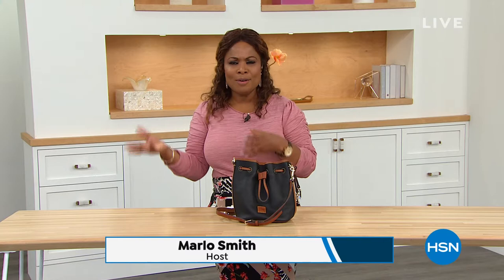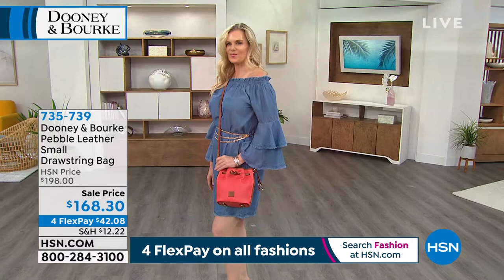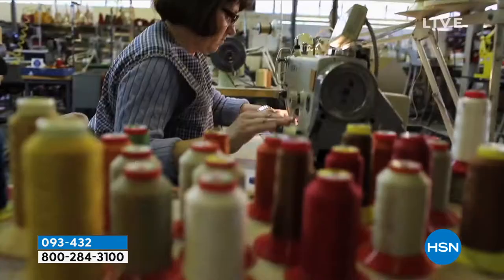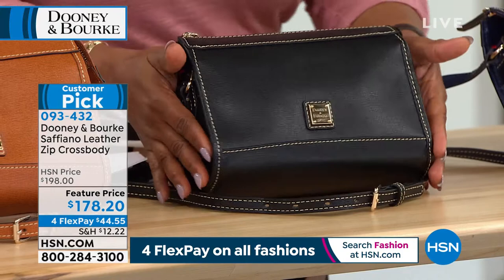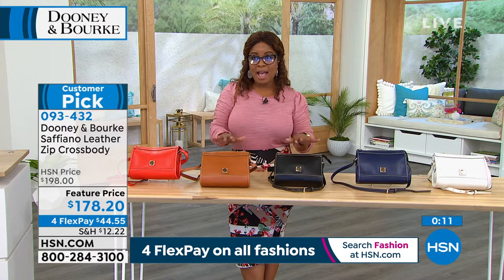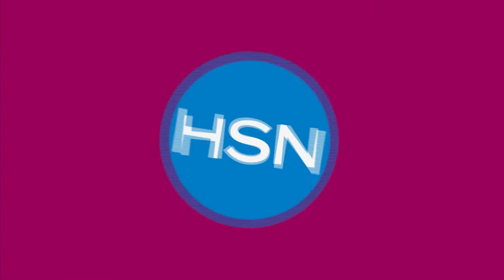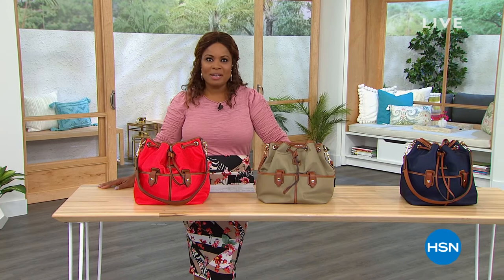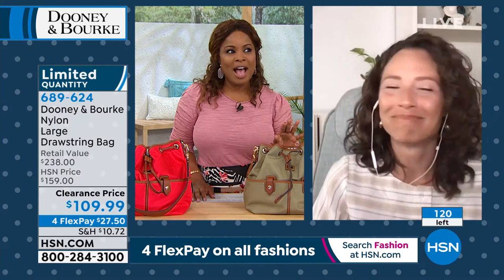HSN | Dooney & Bourke Handbags 05.19.2021 - 06 PM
Discover timeless designs and unmistakable craftsmanship with Dooney and Bourke handbags.